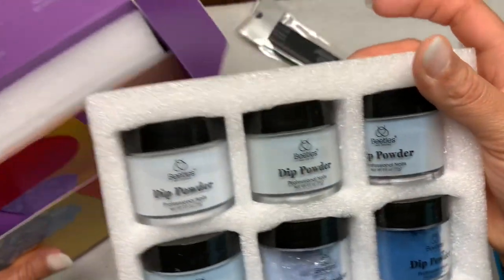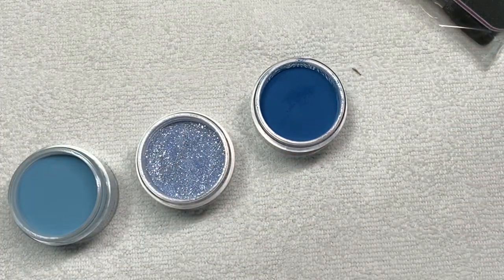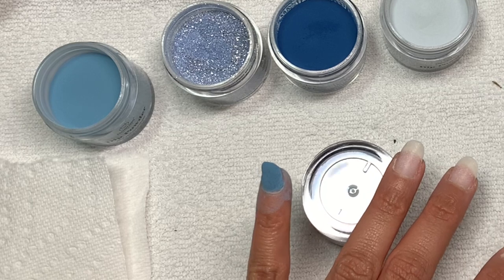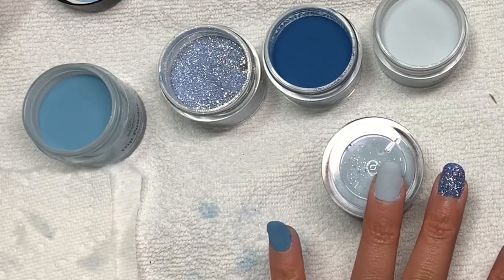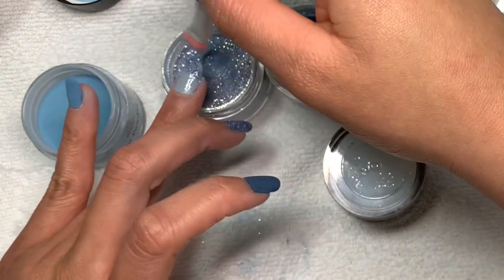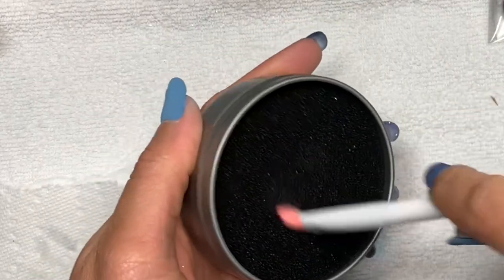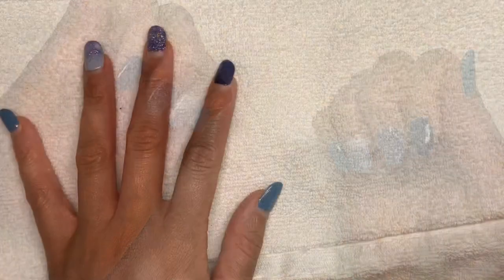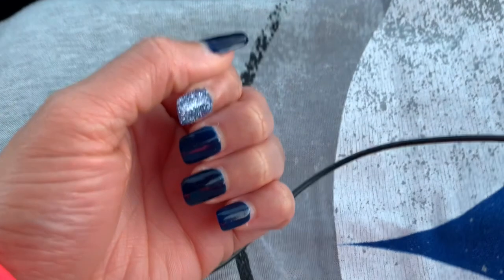Beetles Dip Powder Nail Kit | Beetles Blue Gray Dip Powder Kit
The Beetles Blue Gray Dip Powder Kit s a started kit and comes with full size essential liquids, small dusting brush, and metal cuticle stick.

Products Used:
Beetles Blue Gray Dip Powder Kit

My Aloft Aloft Family is growing!

I changed my background music. If you like the new music, the Creator’s IG and YT links are below under Soundtrack. Check him out 🎵🎙

~VIDEO GEAR~
Camera: iPhone
60-inch Tripod
Octopus Tripod
Small Travel Tripod
Mobile Stand Holder
Ring Ling
Multi Light
Background Curtain
Backdrop Stand
Editing: iMovie
Soundtrack: iMovie